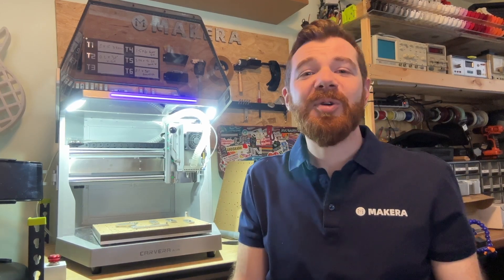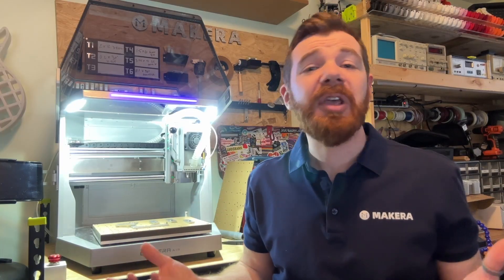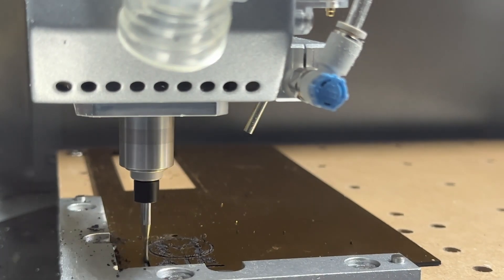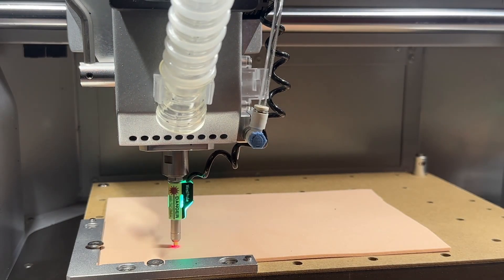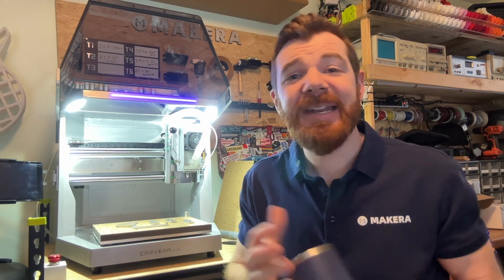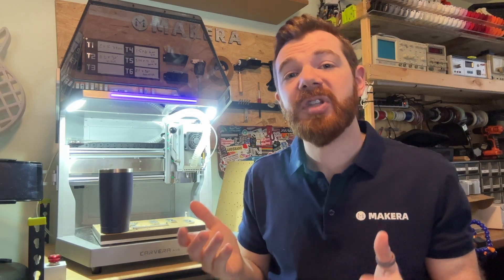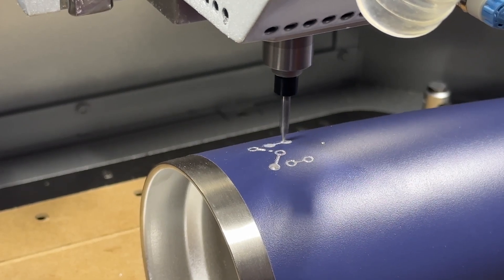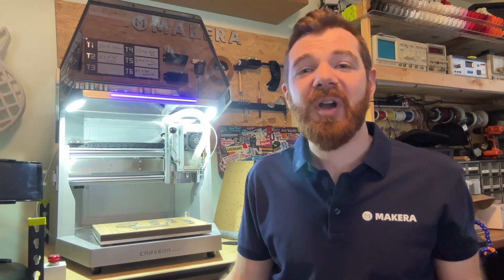What is Auto Leveling? Carvera Air Desktop CNC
In this video, we demonstrate what the Auto Z Leveling feature can be used for on the Carvera Air Desktop CNC by Makera! The Air is equipped with a wired Z probe which allows for users to measure and calibrate the height of the stock automatically. But this wired probe can also measure multiple points on our stock, then adjust the machining depth based on the points recorded automatically!